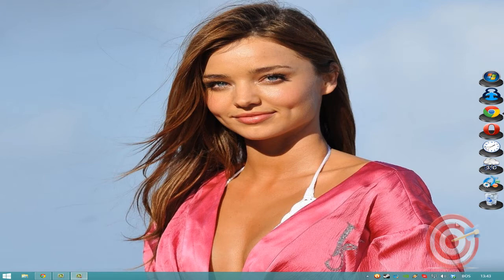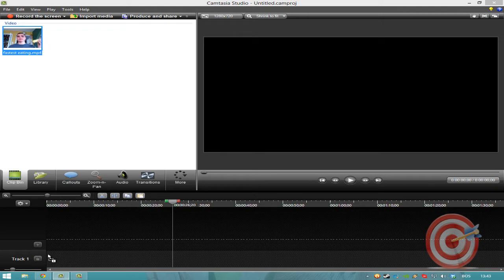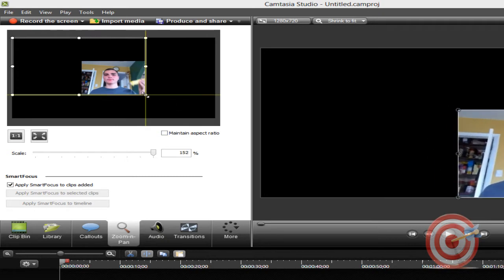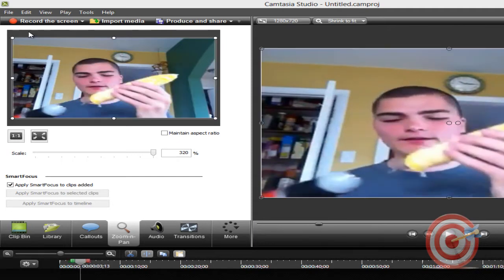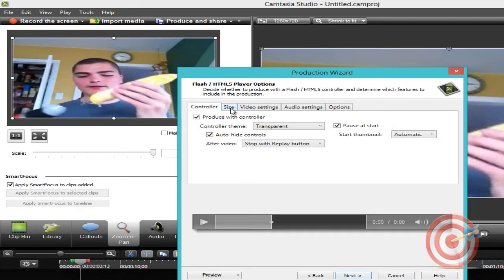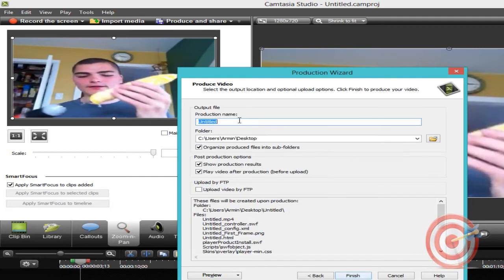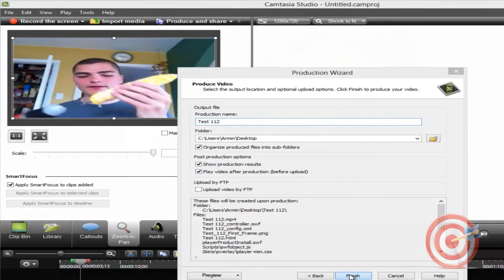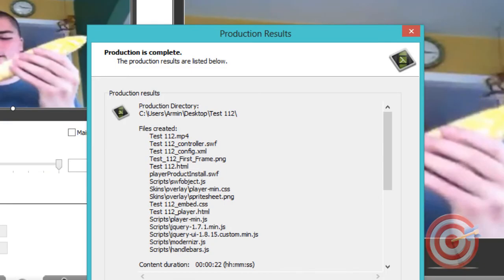How to stretch any Video in Camtasia Studio 8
» Video Description: How to stretch any Video in Camtasia Studio 8

I have all rights to upload this video.